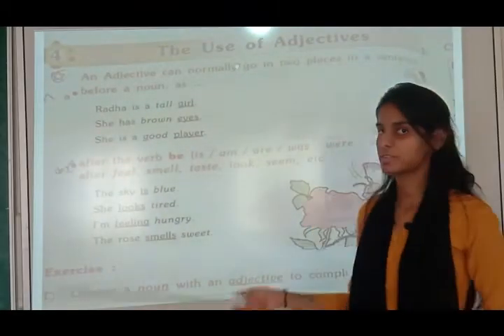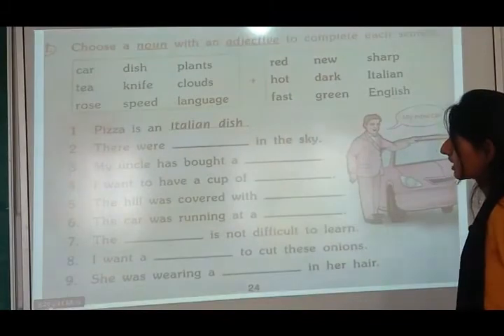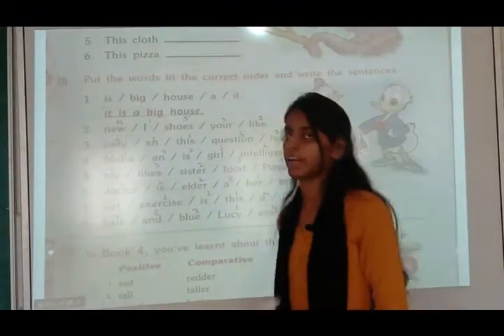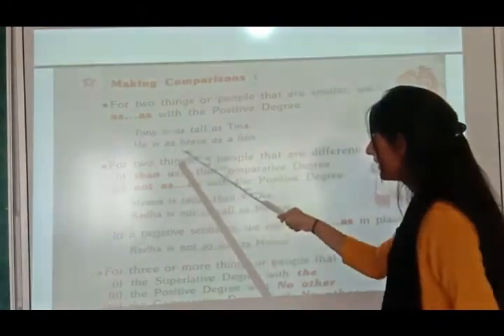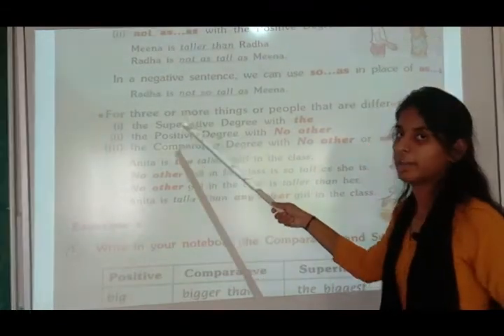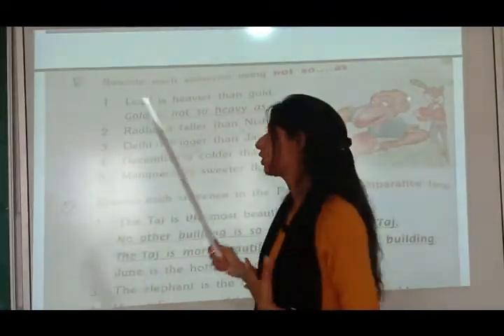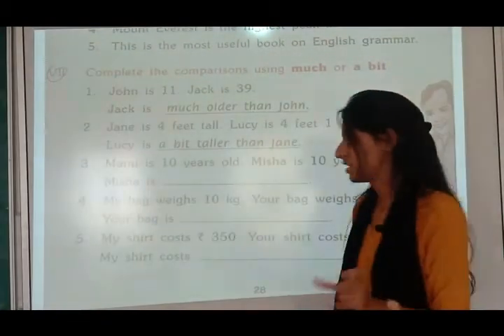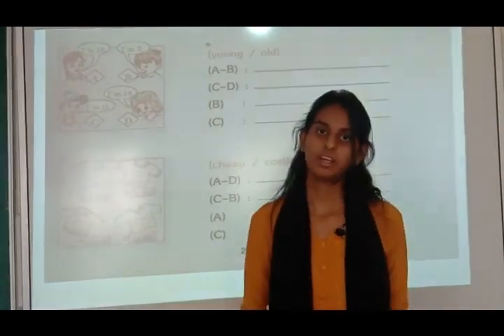NCERT | CLASS V | English Grammar | Lesson 4 | The use of Adjective